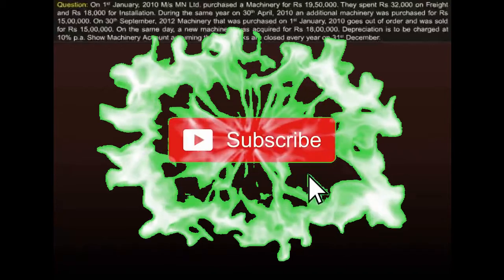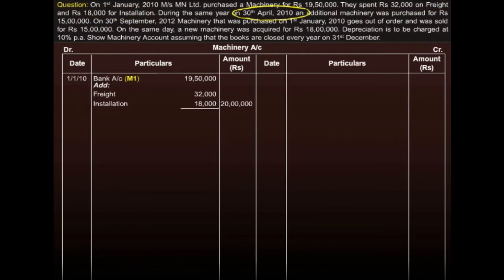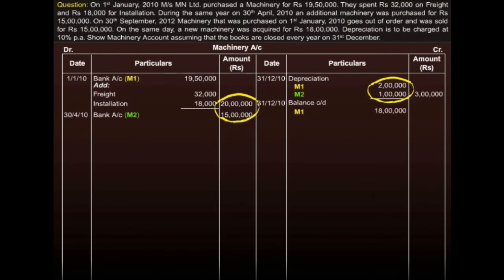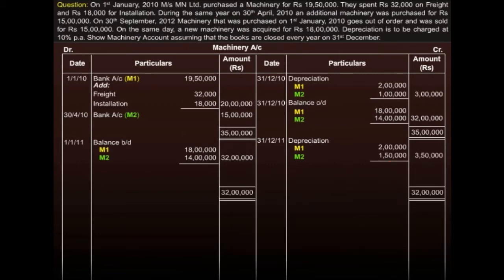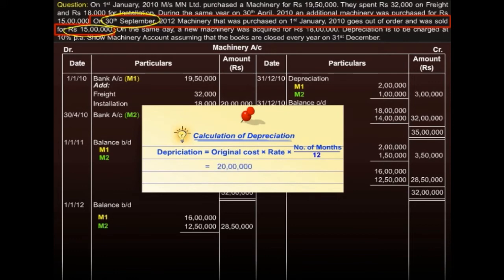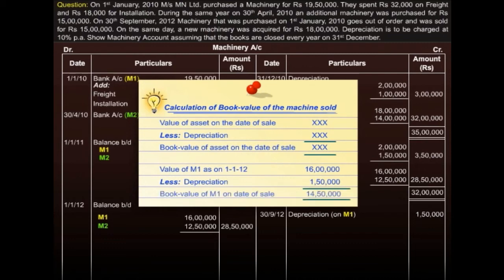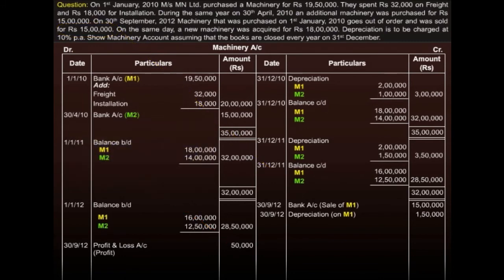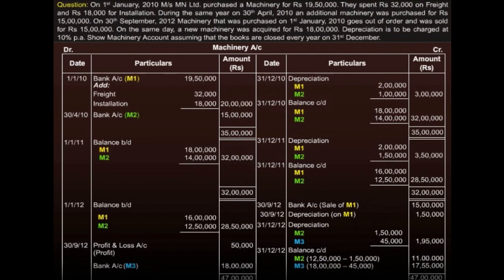DEPRECIATION || PRACTICE QUESTION || MACHINERY ACCOUNT|| CLASS 11|| CBSE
this video is all about depreciation, practice question for class 11. just to find out the machinery account using the straight line method.